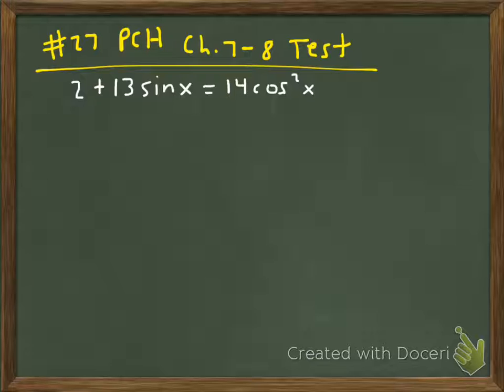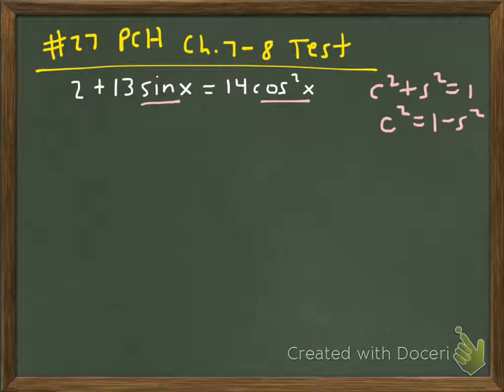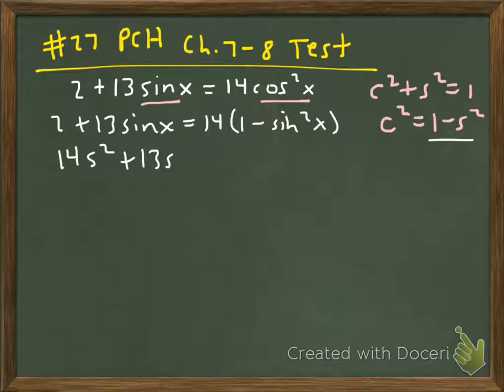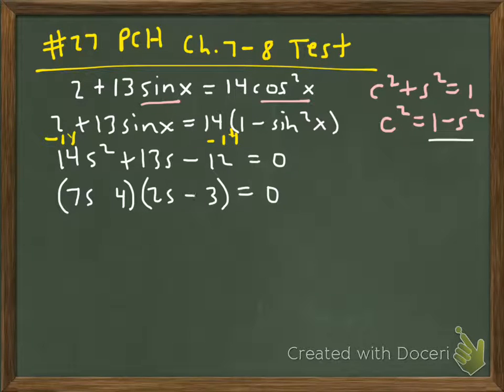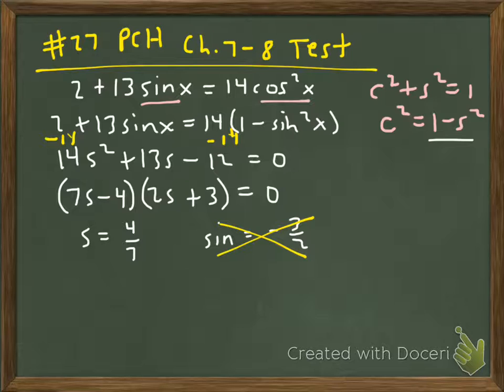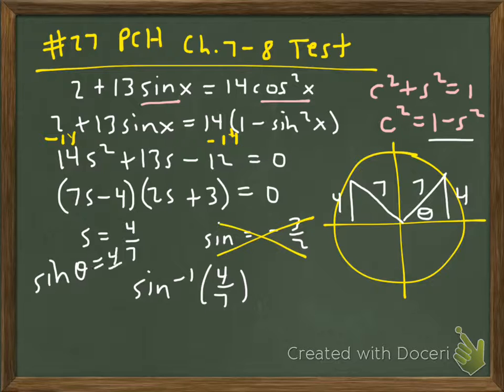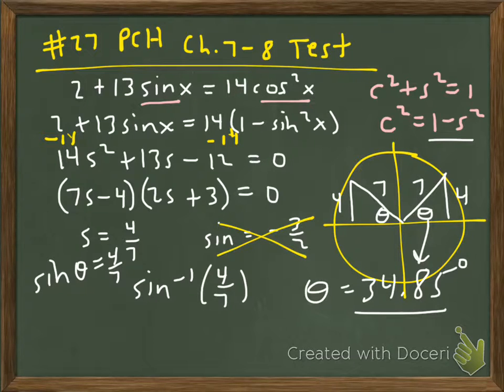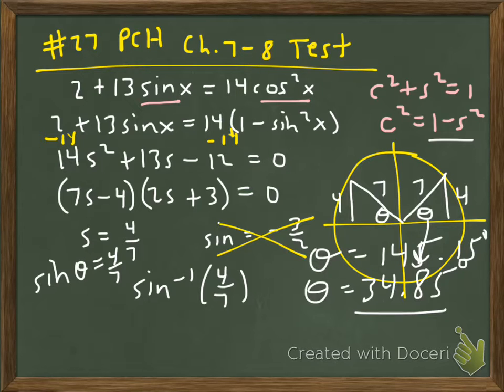PCH Ch 7-8 Test #27